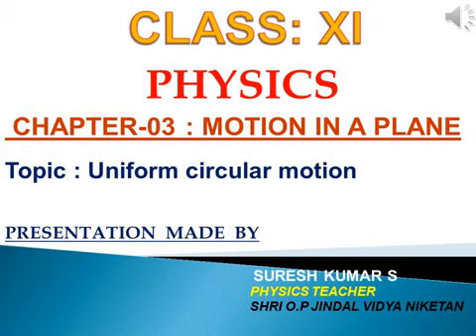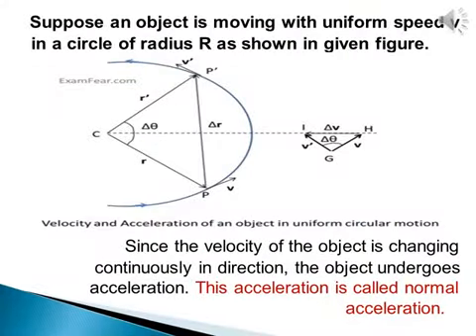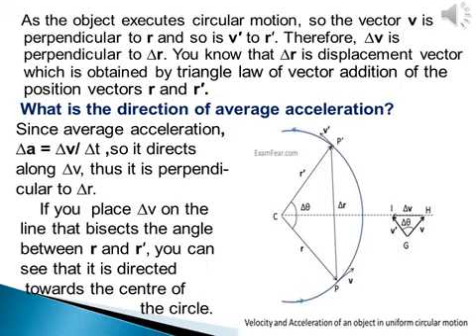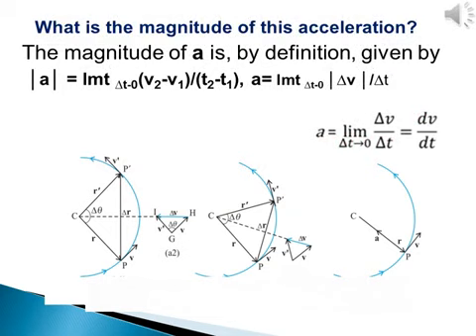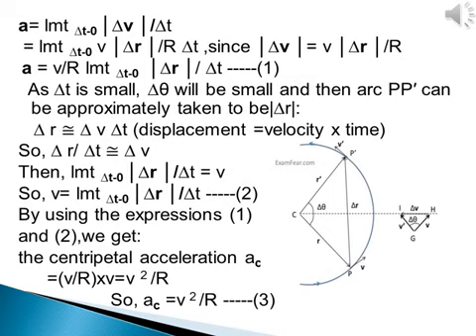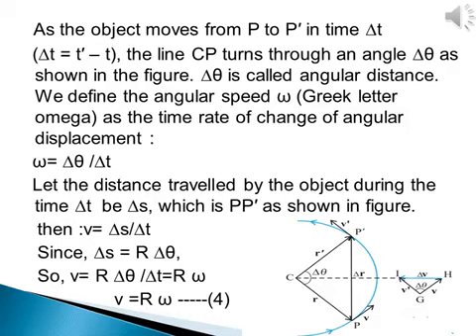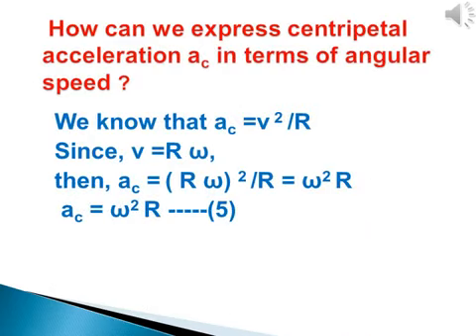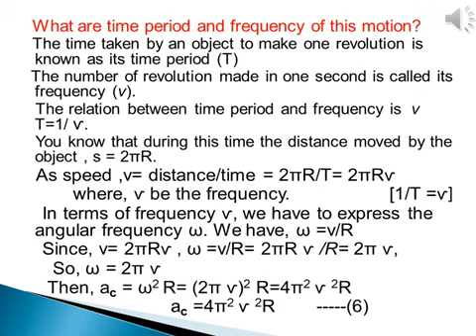XI-PHYSICS:MOTION IN A PLANE(PART-13)-NCERT